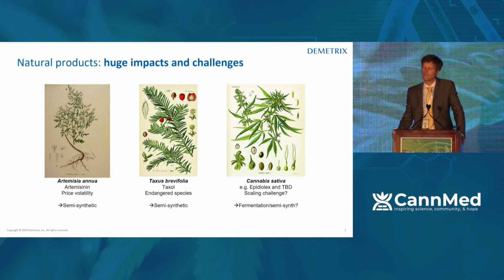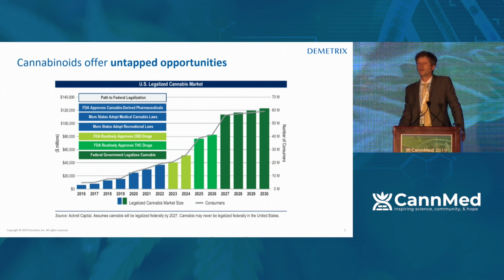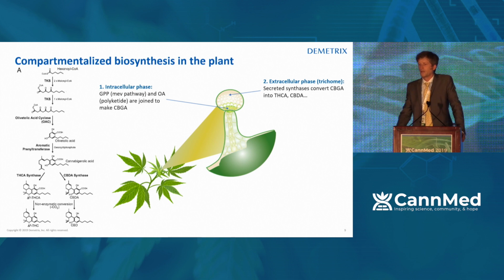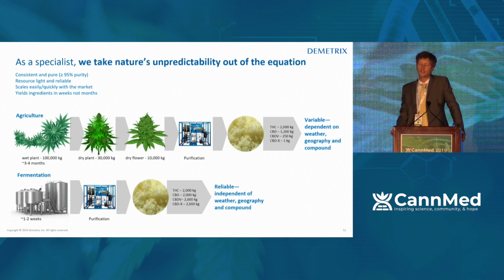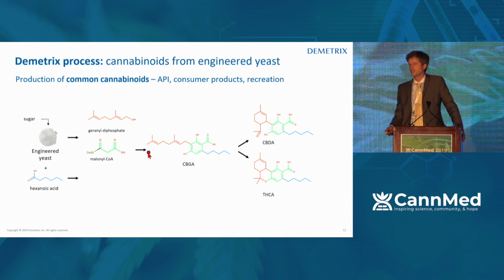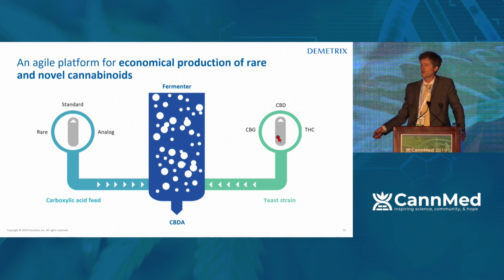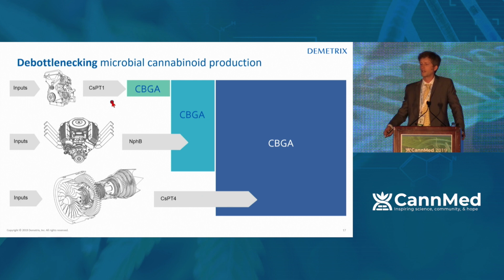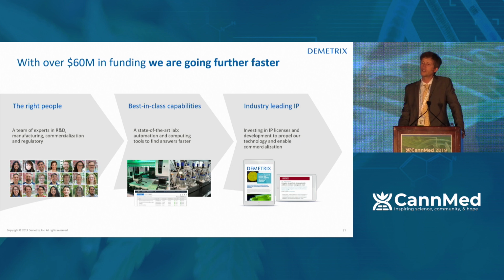Developing Fermentation Technology to Produce Specific Cannabinoids for Research and Consumer Use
Andrew Horwitz, PhD explains the progress achieved in developing fermentation technology to produce specific cannabinoids for research and consumer use.

Andrew describes the ground-breaking technology his team has developed to produce cannabinoids via fermentation. Over the last two years, Demetrix has identified and addressed several emergent challenges in moving the biosynthetic pathway into yeast. These include adaptation and improvement of cannabis enzymes for expression in yeast, extensive engineering of the yeast cell to support pathway function and balancing of metabolic precursor pools. This work has yielded strains capable of converting low-cost feedstocks (sugar and carboxylic acids) into single, highly pure cannabinoids. A key feature of the technology is the ability to feed different carboxylic acids into the pathway. This allows one engineered strain to make a wide range of cannabinoid derivatives, representing both rare natural compounds (e.g. varins) as well as new to nature variants. This novel approach to medicinal chemistry provides not only the initial chemical matter required for testing, but a means to quickly scale production of promising compounds by fermentation. Current work is focused on process development and manufacturing of the first target molecules, establishing collaborations to study the function of rare and novel variants and initiating regulatory approvals.